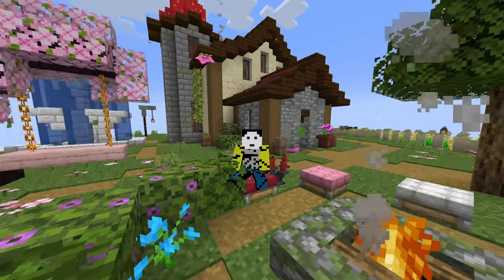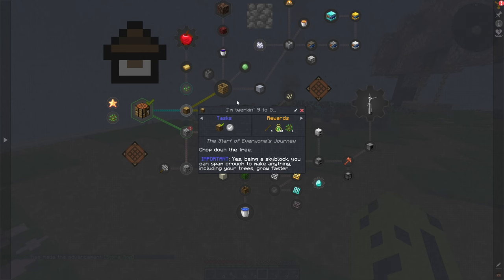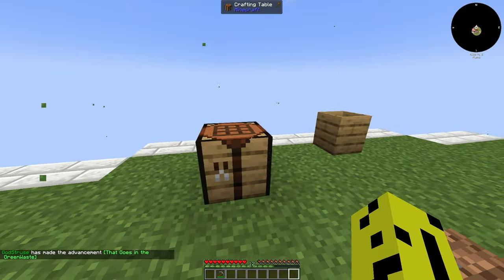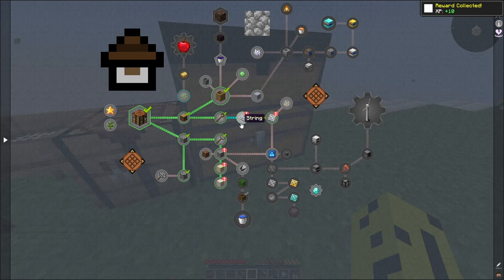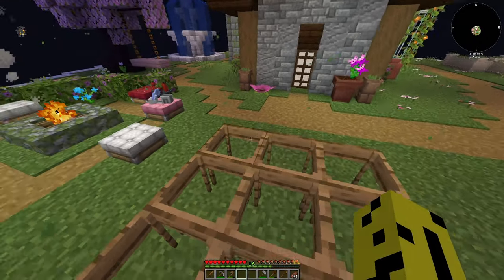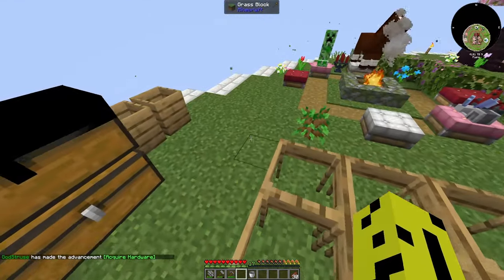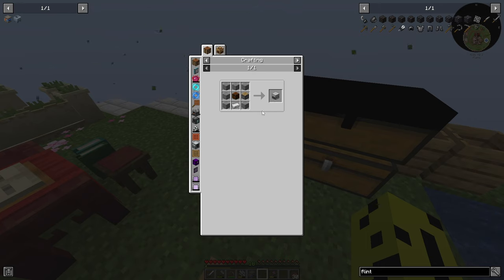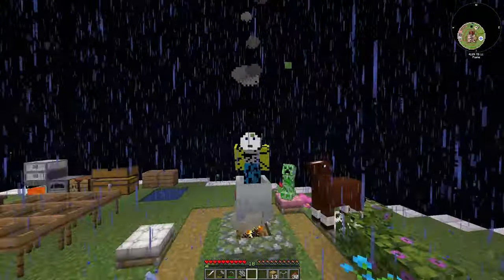We start again | ATM9: To The Sky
A classic situation. A new mod pack is released, I'm late and never finished the previous series. This time is going to be different :D
In the first episodes I will rush through some early game, because It is pretty simple and I have done it a 100 times.